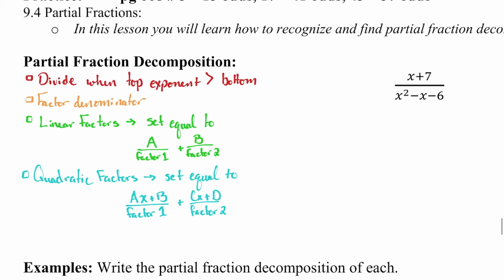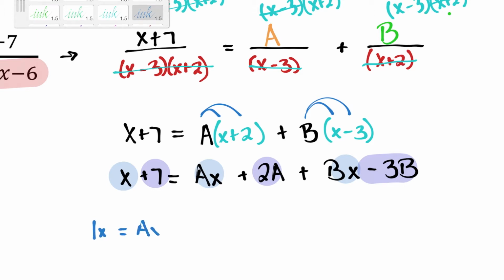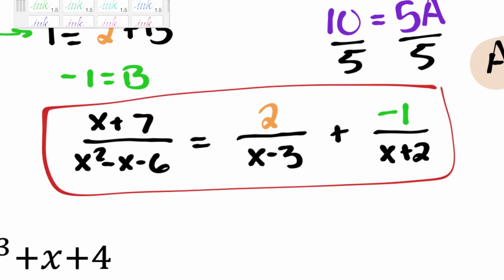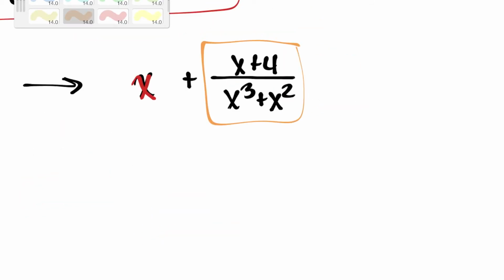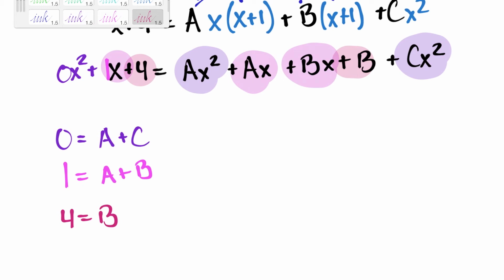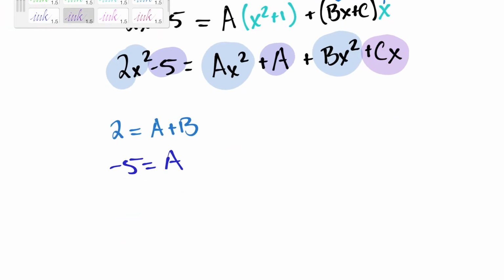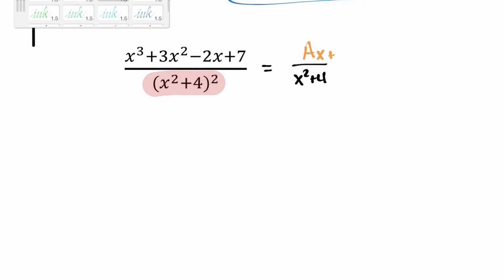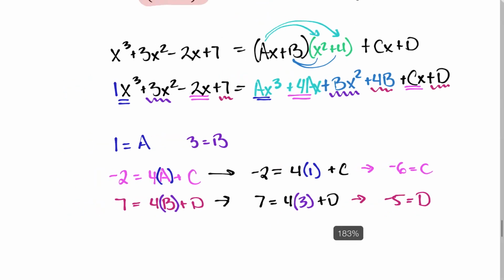Partial Fraction Decomposition